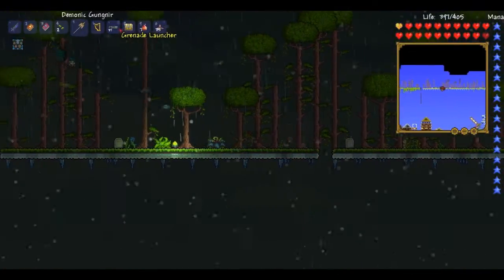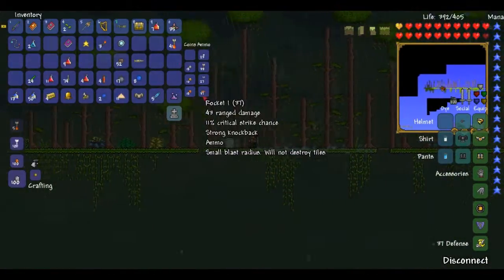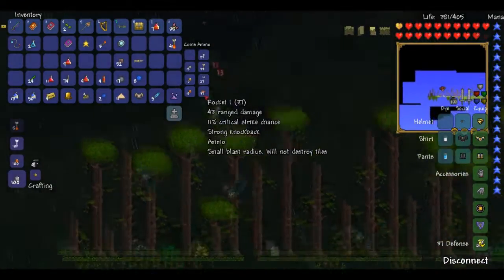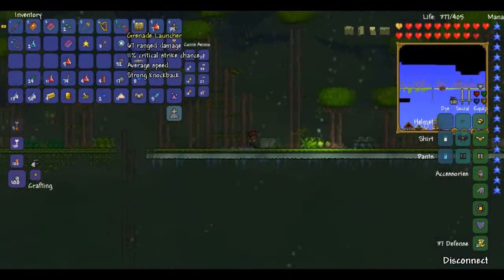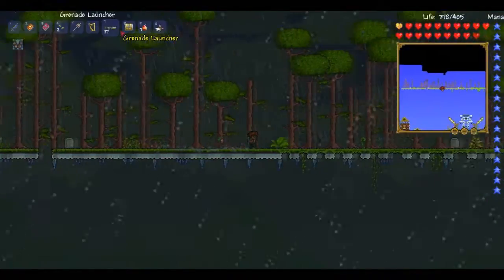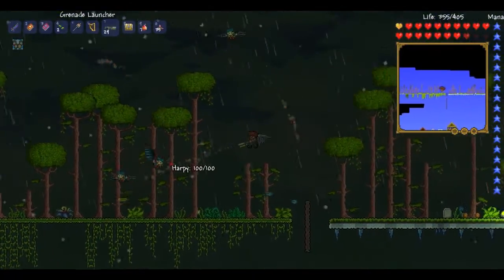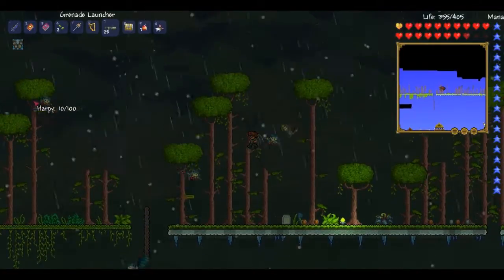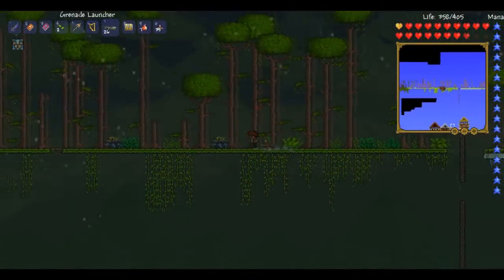Terraria 1.2 - Grenade Launcher